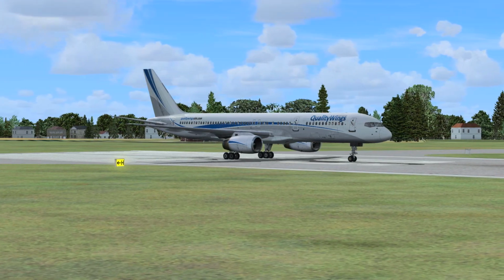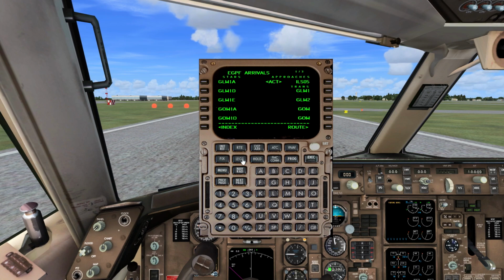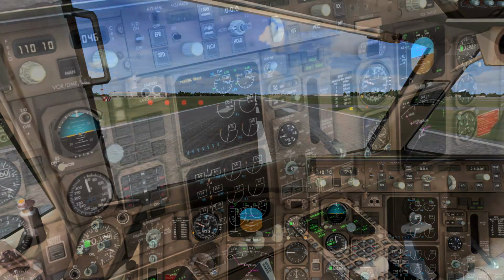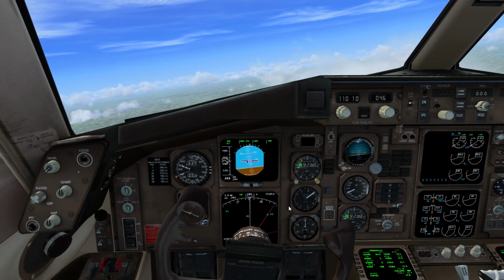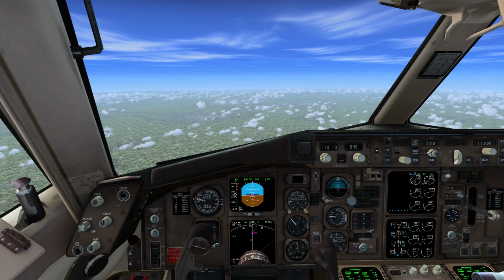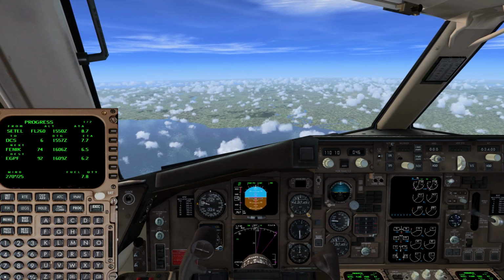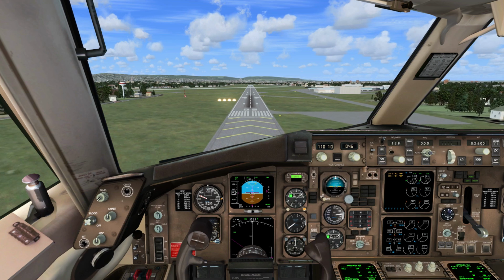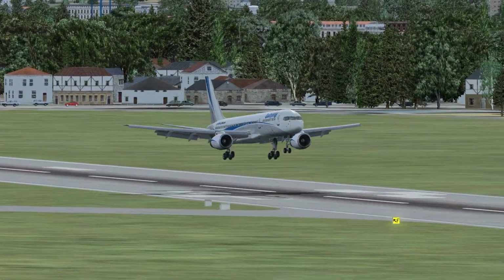QualityWings 757 for FSX - Retro Review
Timestamps:
00:00 Exterior & flight deck
00:19 FMC & autopilot setup
01:43 Takeoff & VNAV climb
02:46 Cruise & approach prep
03:22 Top of descent
03:39 Decel & approach
04:17 Autoland

Donators / Super Thanks:
Andrei Dulcu
MattDesigns
Layla
Rensemiddel
Captain Megaxenon